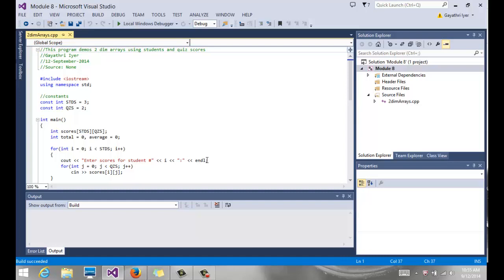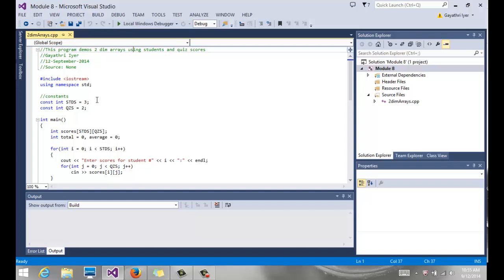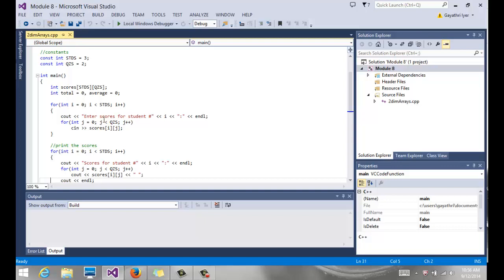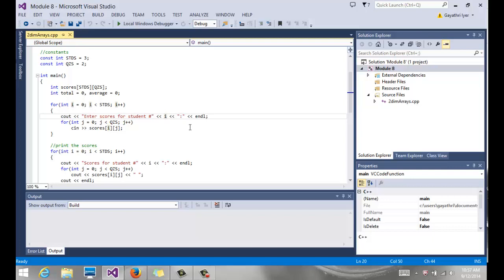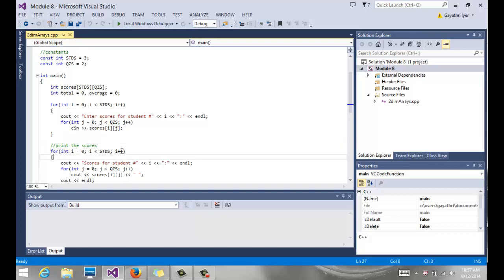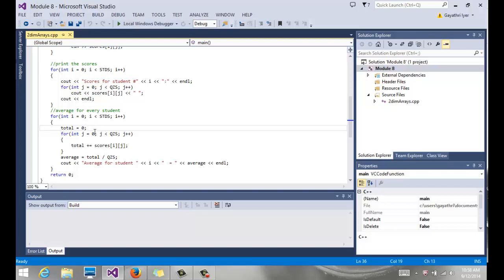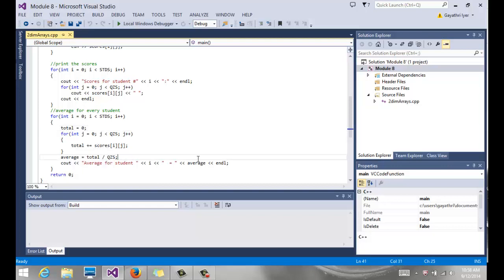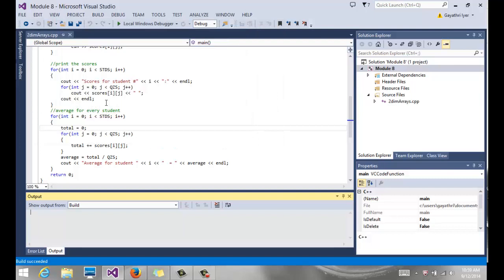CS161 Chapter 8 2DimArrays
CS161 Chapter 8, 2 Dimensional Arrays